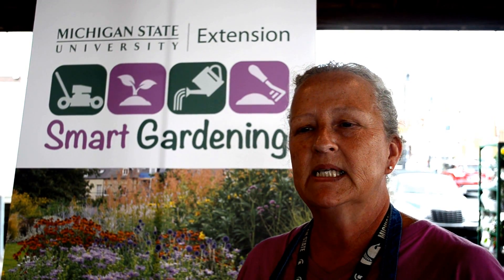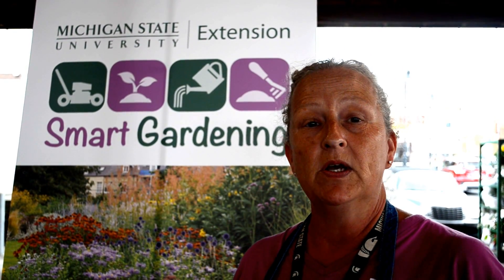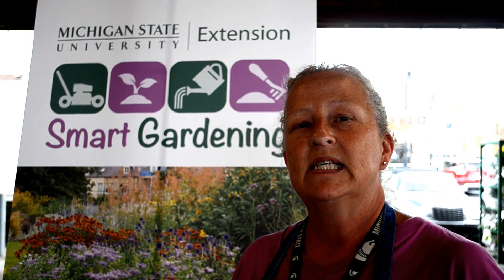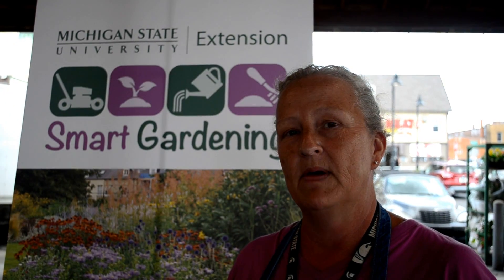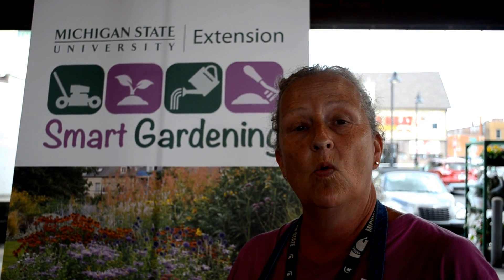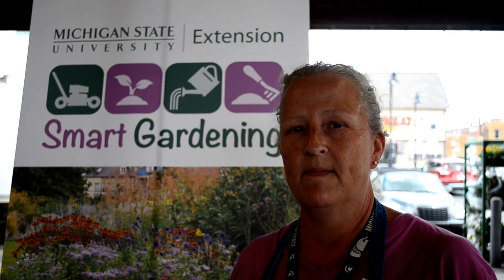Deirdre Hope - MSU Extension Center: Soil Testing at Eastern Market Detroit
Transcription: Hi, I’m Deirdre Hope from Michigan State Extension and we’re here every Tuesday at Eastern Market. Many of the questions that we get at our  Michigan State Extension table, have to do with problems with growing vegetables  and many times gardeners miss the step of doing soil testing before they start a new garden. The best way to start as new garden is to do a soil test. Soil test can be obtained from MSU Extension, if you jump on the web to migarden.msu.edu, you can order a soil test, ship it away in a postage paid envelope to  MSU Extension. It’s then processed by the lab at MSU and you’ll get an email back really quickly to tell you how process your soil so it’s more livable for your plants. That will include information about fertilizer, what your PH is and how to incorporate organic material into your soil. Thank you.